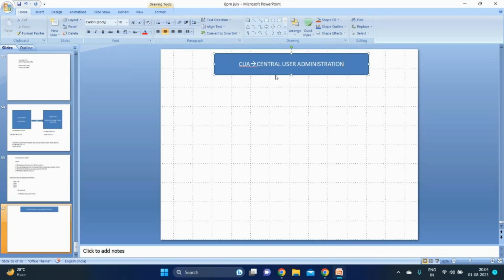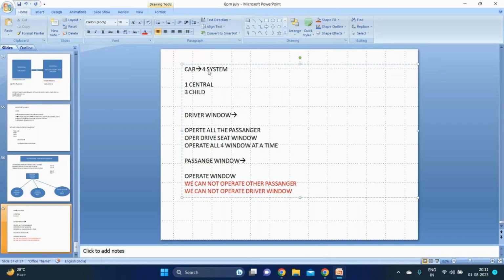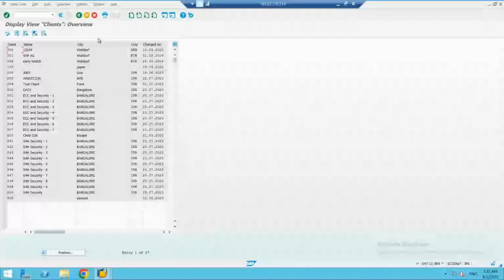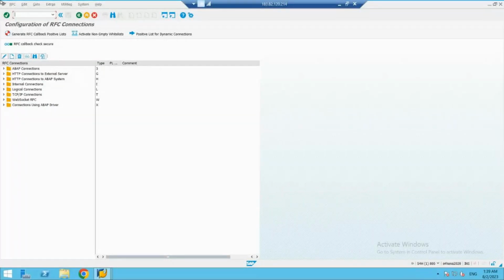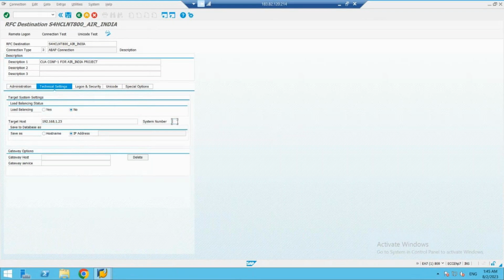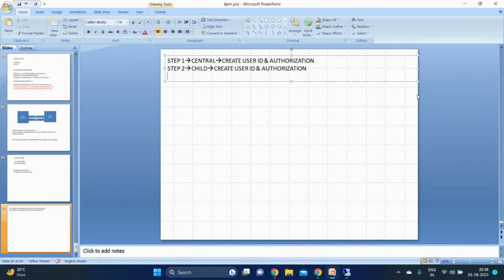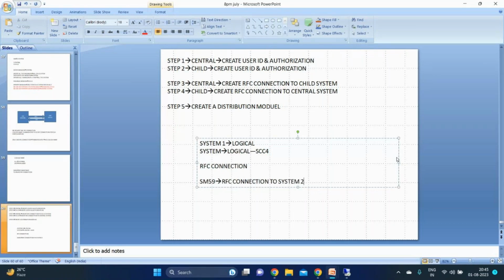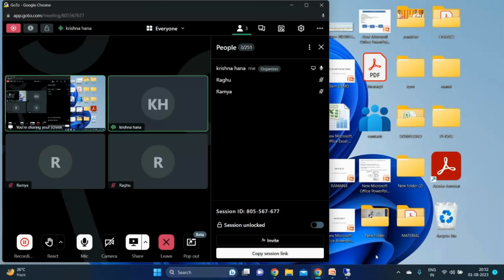Sap security class 19!